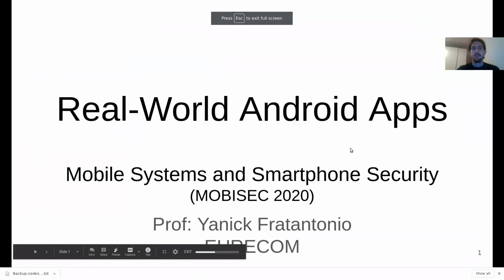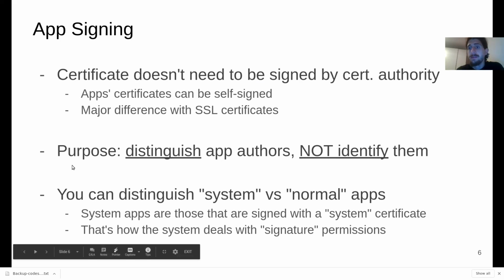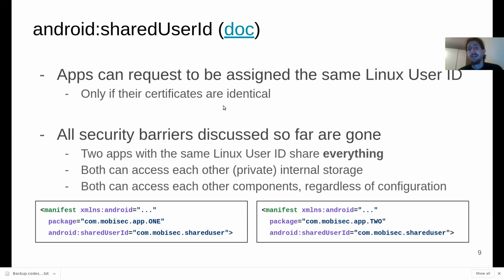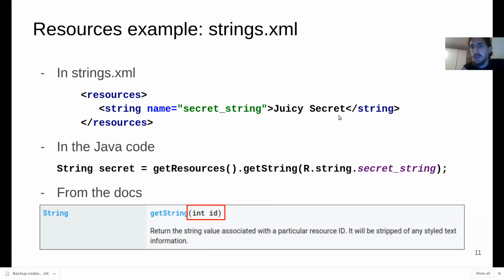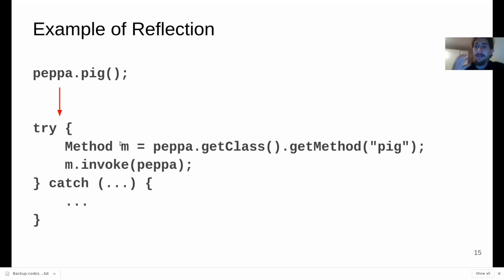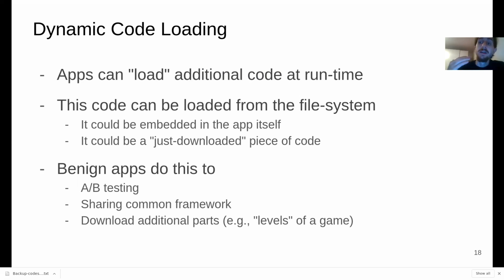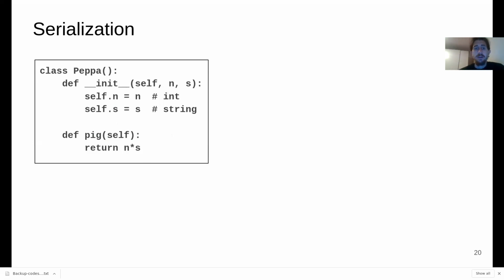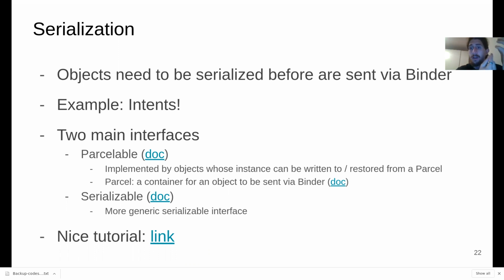MOBISEC 2020 - 05 - Real-World Android Apps